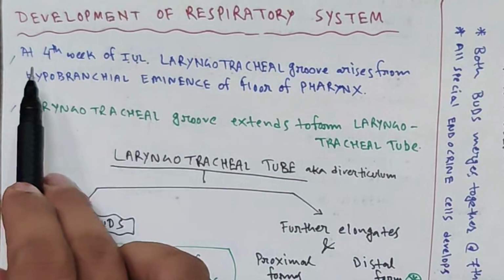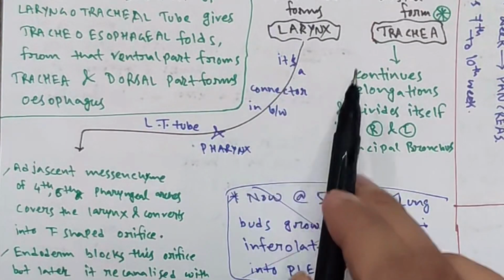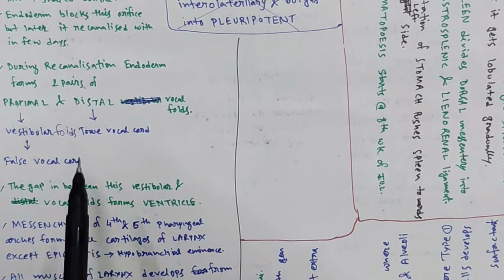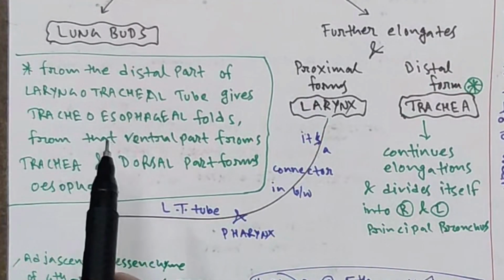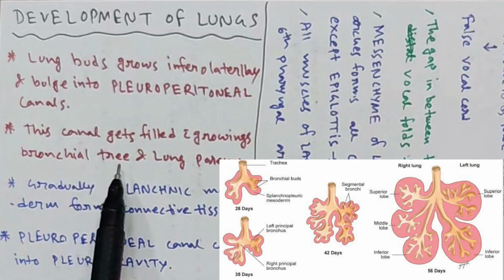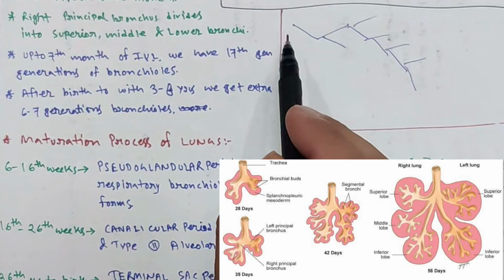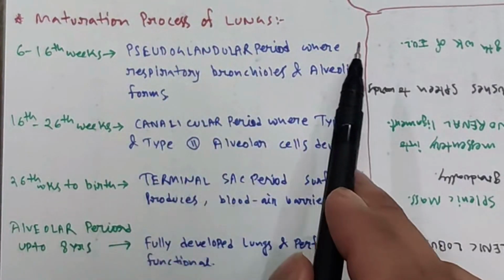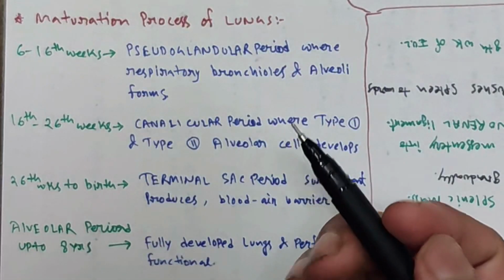How Respiratory Tract develops in our body.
Introduction,
Parts,
Step by step development.